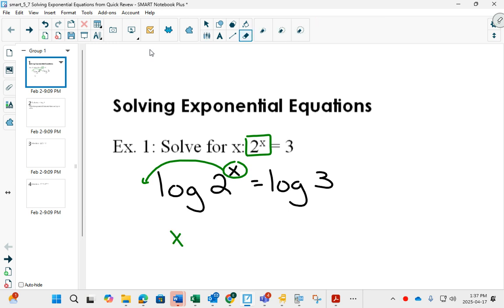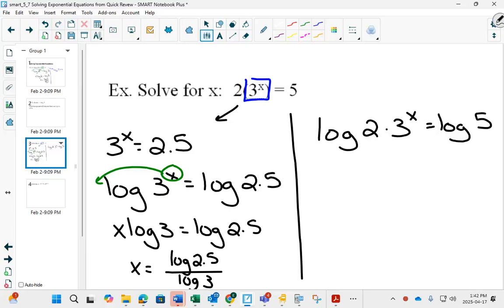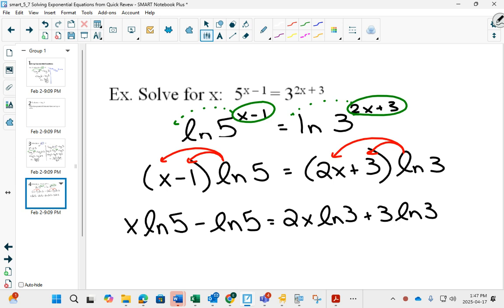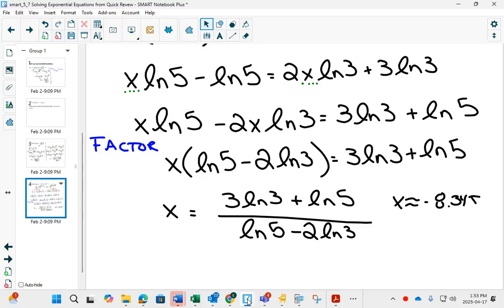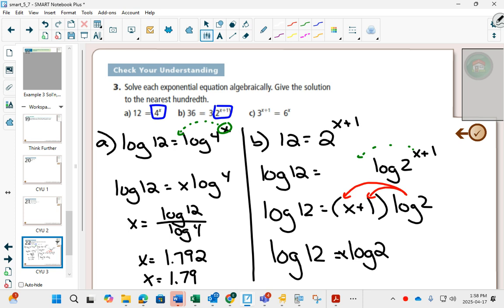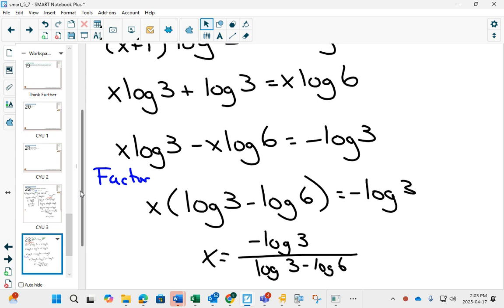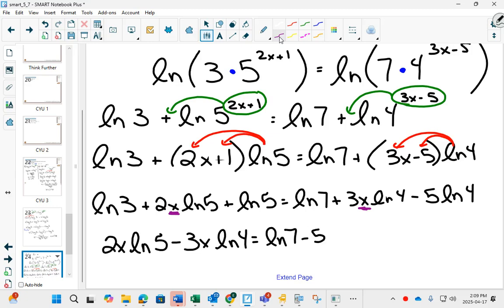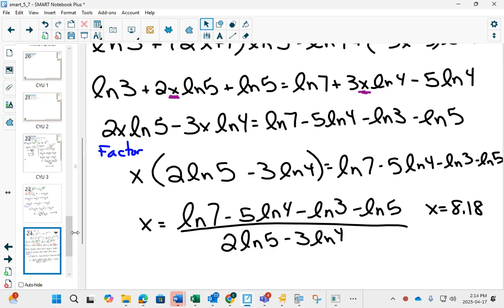40SP 5 7 Solving Exponential Equations